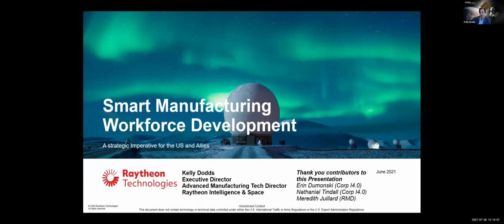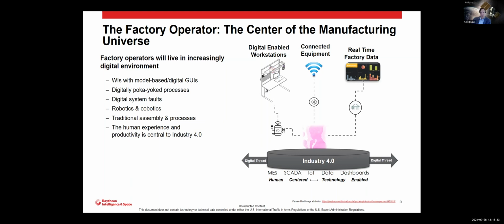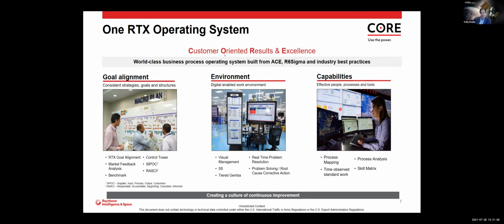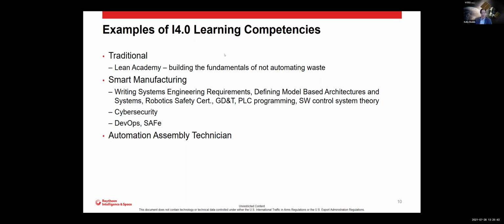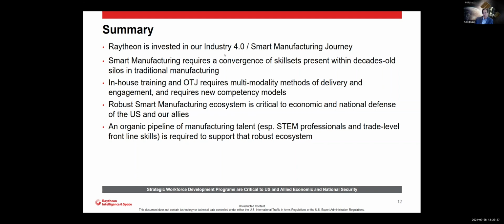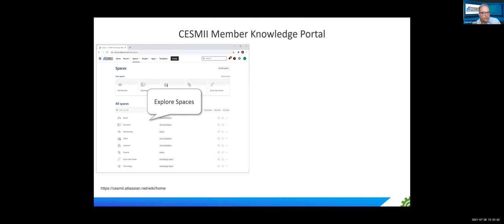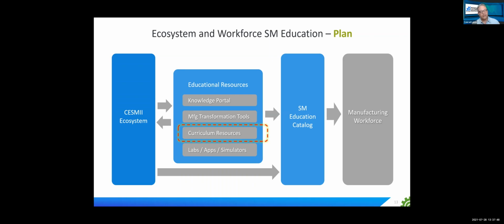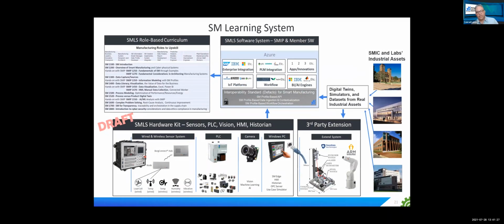The Need for Smart Manufacturing Skills - Raytheon and CESMII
Kelly Dodds from Raytheon Technologies and Conrad Leiva from CESMII discuss the Smart Manufacturing Skills Gap in the Workforce including the skills gap challenge, new competency models, the need for continuous learning, university programs, and CESMII’s SM education initiatives.